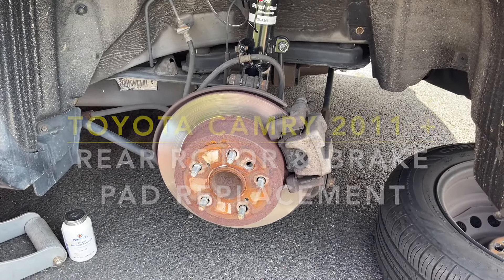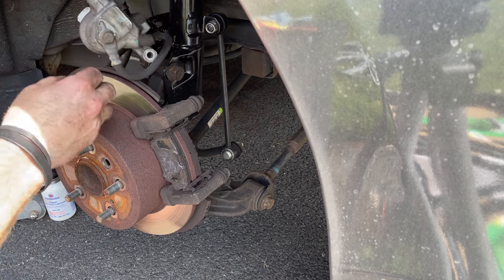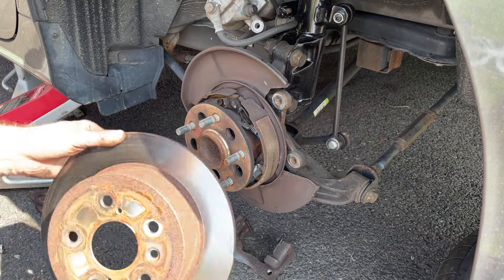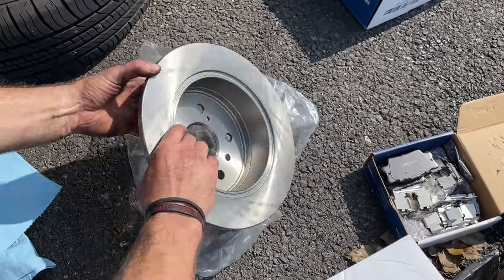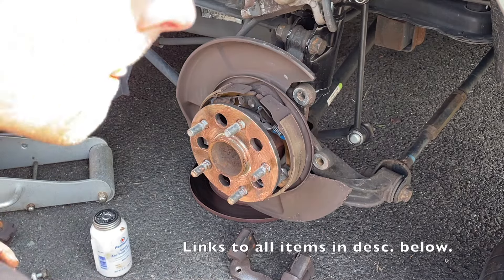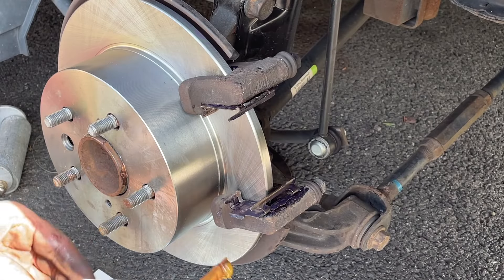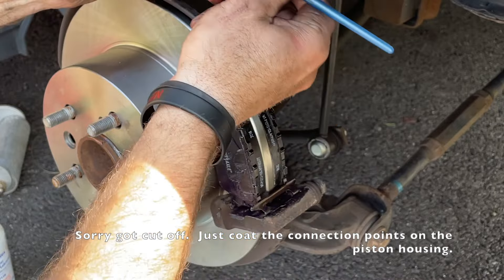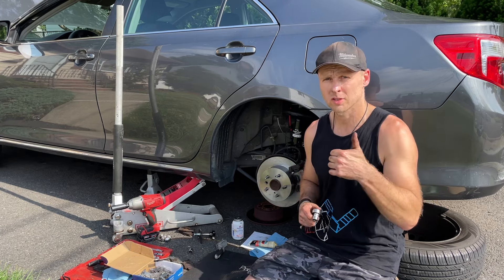How To Replace Rear Brakes & Rotors on a 2011-2018 Toyota Camry - Full Process & Torque specs.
Full detailed video on how to replace rear breaks and rotors on a Toyota camry.
Kit i used from detroitaxel was $154 for all 4 wheels, shipped.
Front & Rear Rotors + Brake Pads for 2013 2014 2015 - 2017 Toyota Camry Avalon